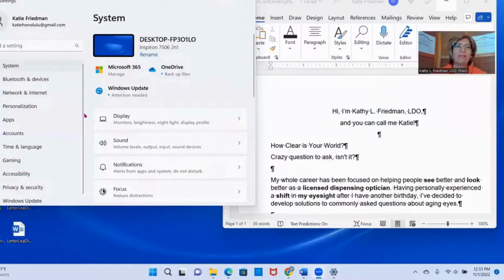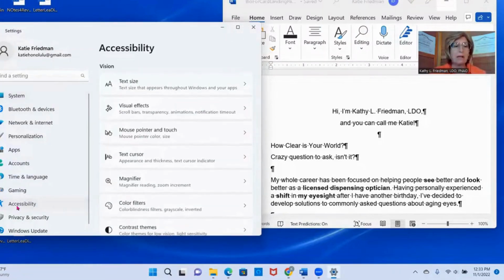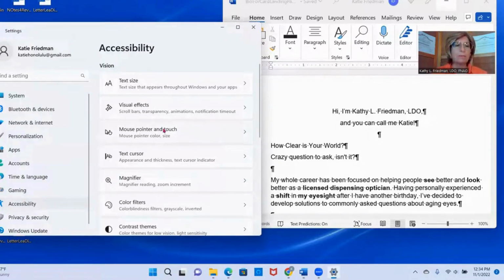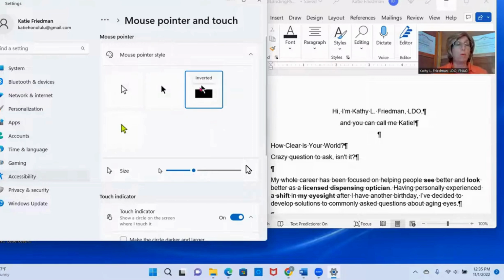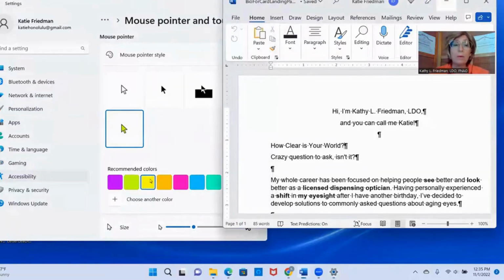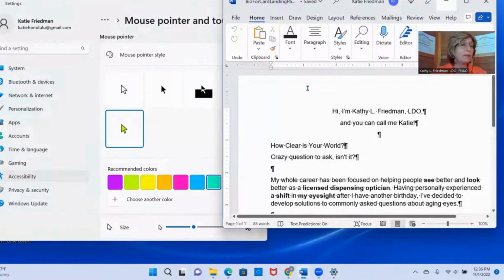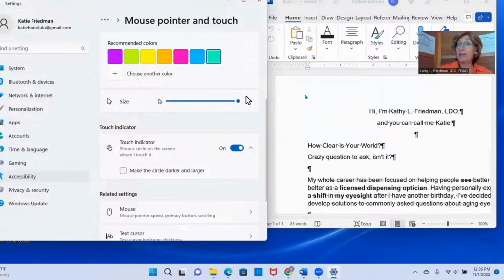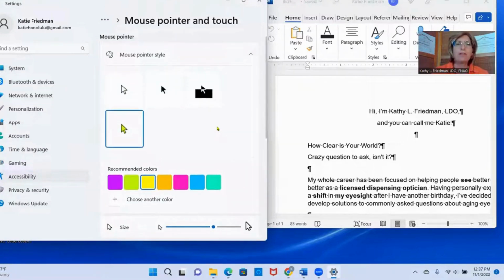Move your Cursor Easily even with Low Vision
Earth Day is about connecting with habits that help our wellness. When you spend a lot of time on the computer, your eyes get fatigued, which makes it harder to track small visual details like the cursor.
Eye Expert Katie Friedman breaks this issue down and makes it easy to move your cursor.

Everyone can use her Help when we spend so much time online!